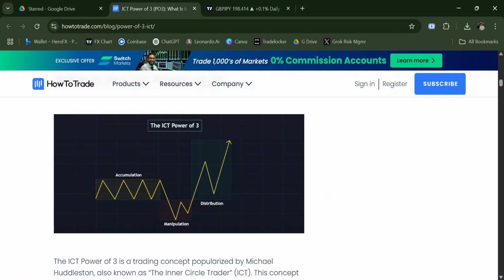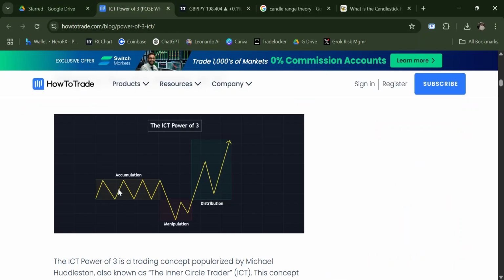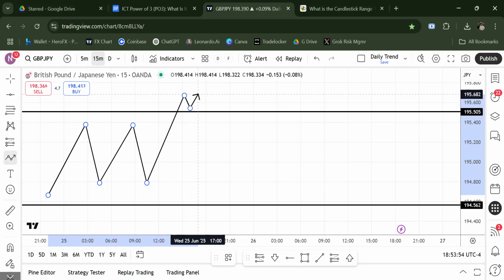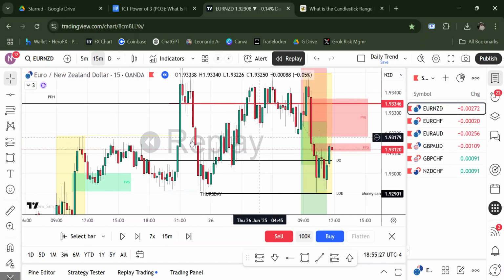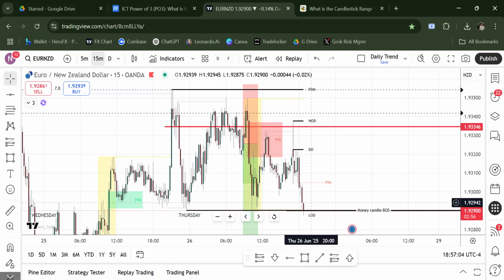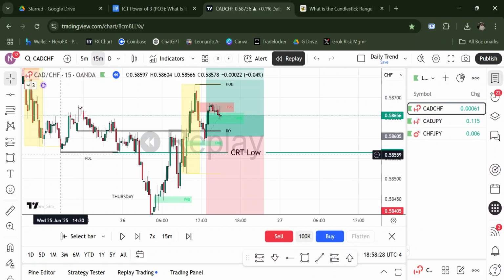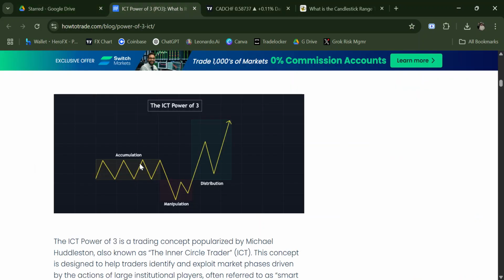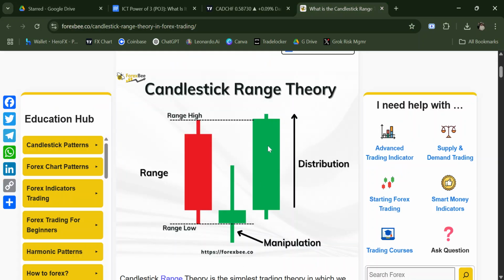This Is the Simplest Way to Master ICT Power of 3 (With CRT!)